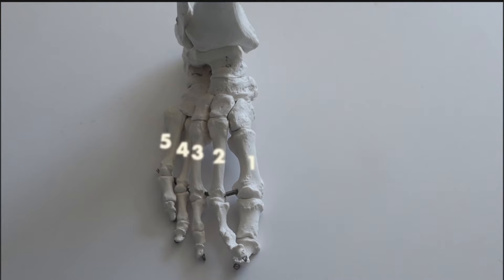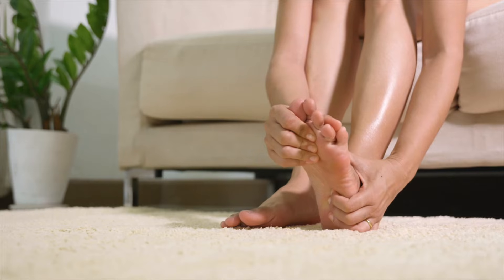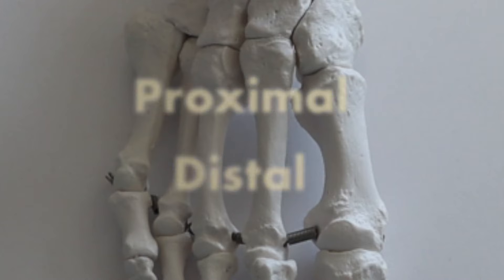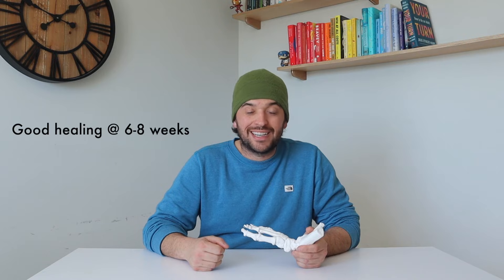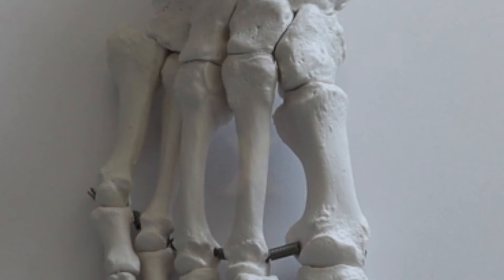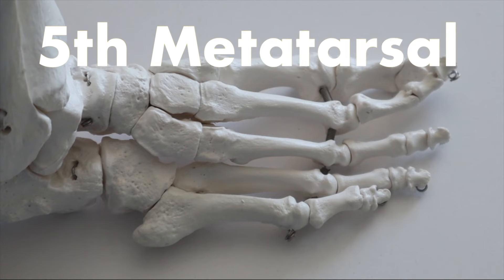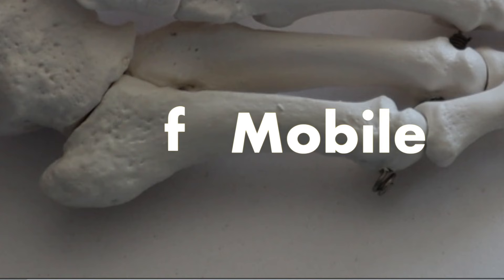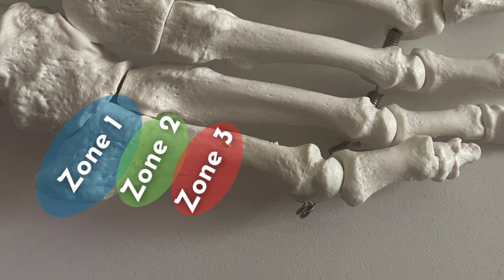Metatarsal Stress Fractures | Causes, Diagnosis, & Treatment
0:10 Metatarsal Function During Running
0:34 Metatarsal Biomechanics
0:56 Most Common Stress Fracture Locations
1:15 High Risk Metatarsal Stress Fractures
2:40 5th Metatarsal Zones